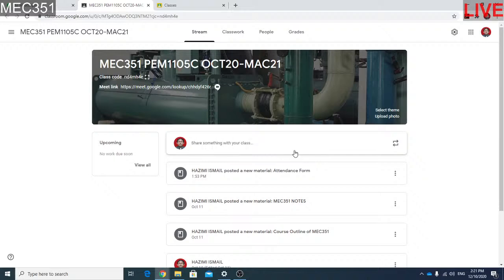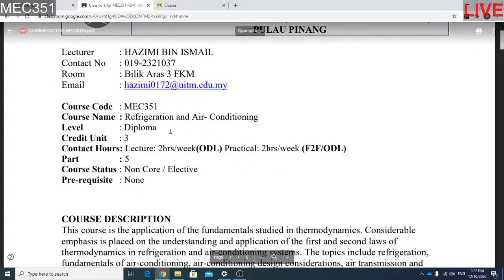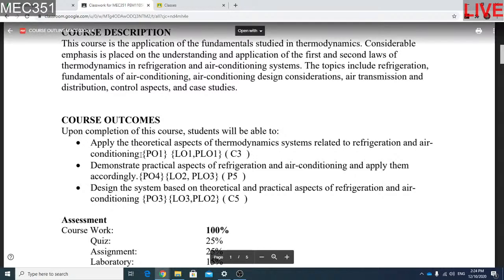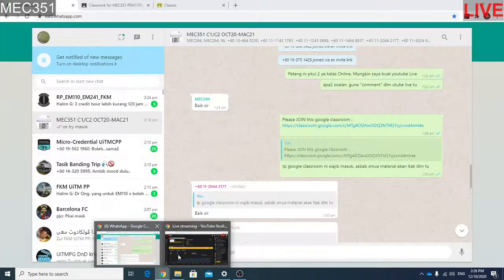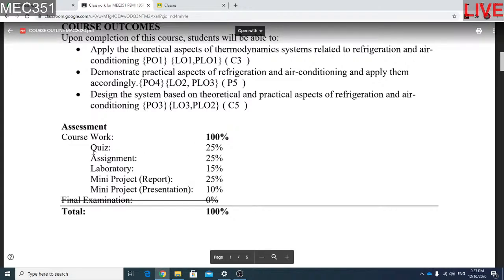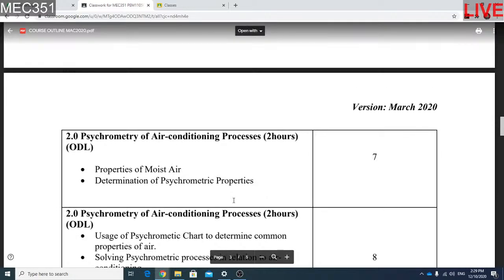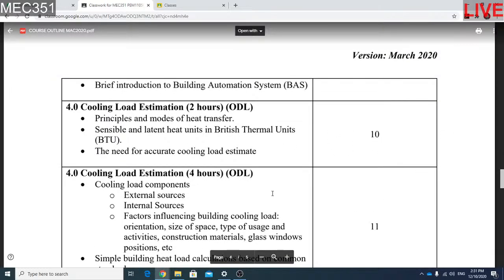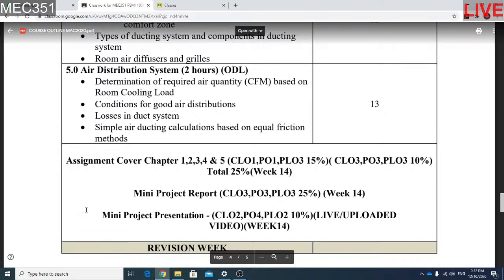1st Lecture MEC351